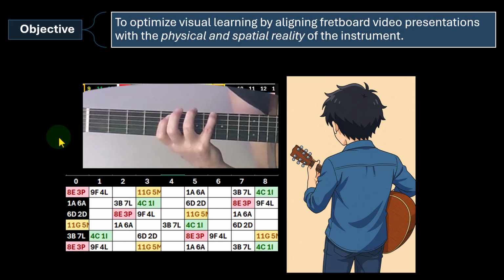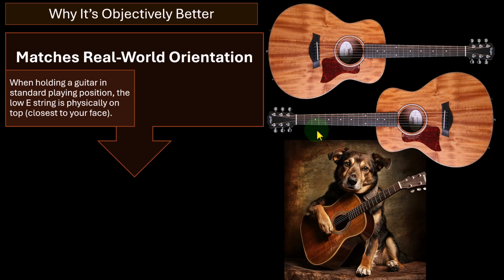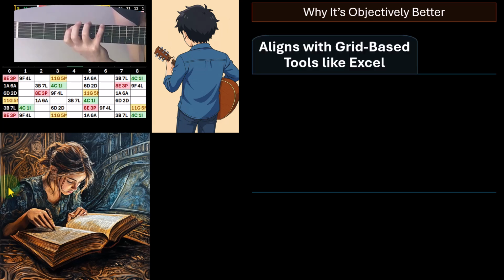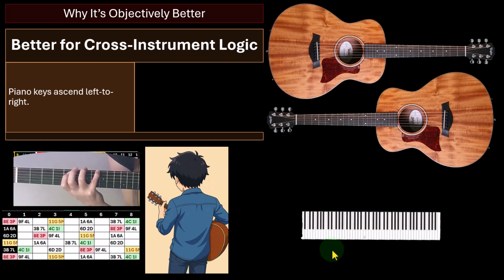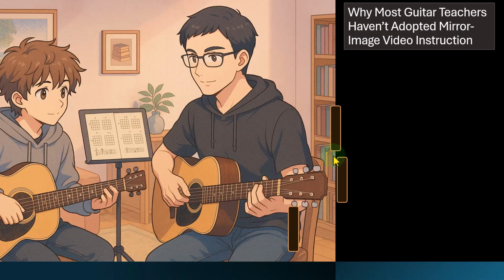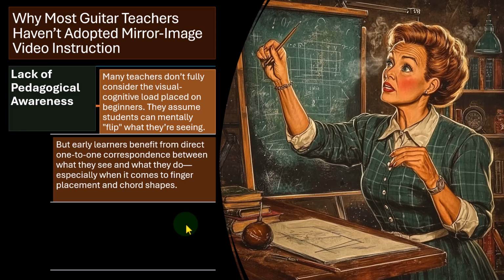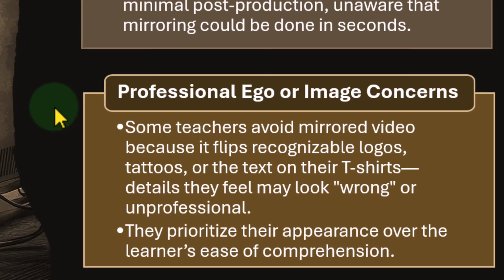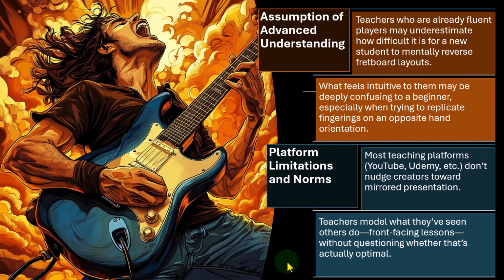String Presentation Orientation – Top String on Top 1009 Music Theory - Guitar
String Presentation Orientation – Top String on Top
Music Theory - Guitar